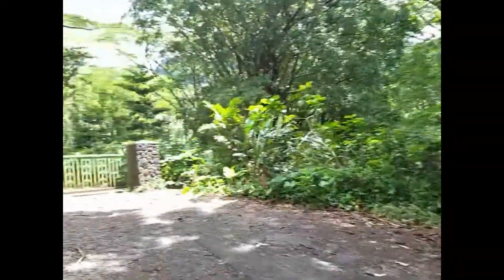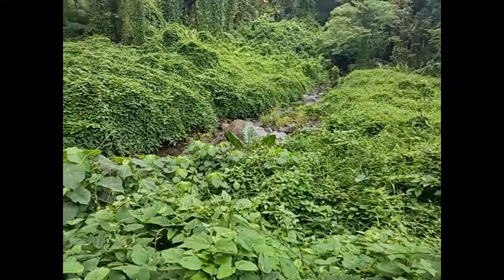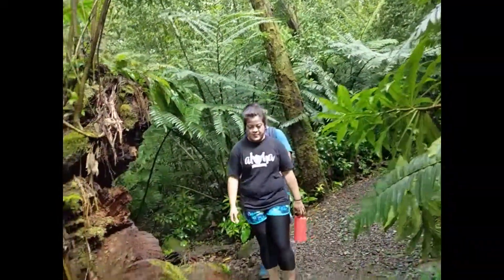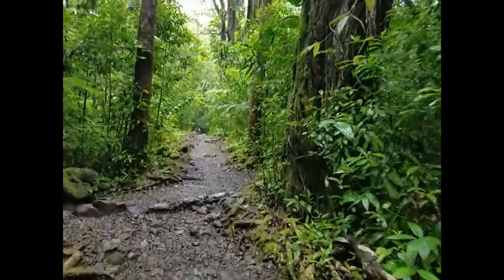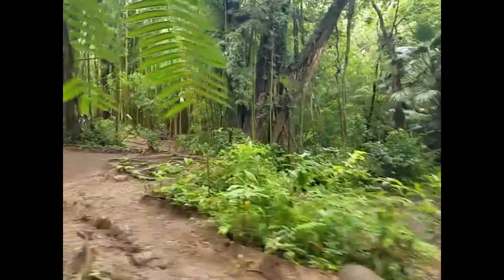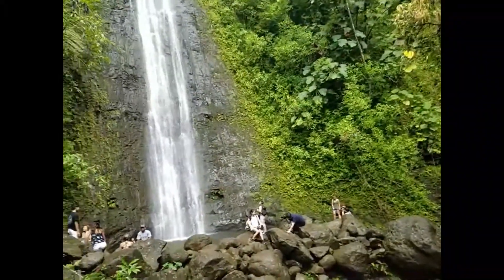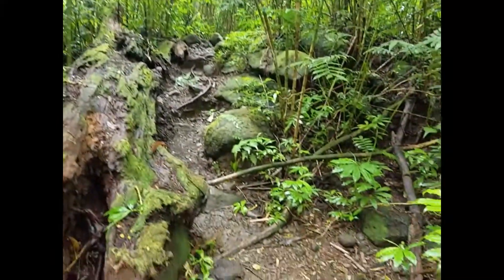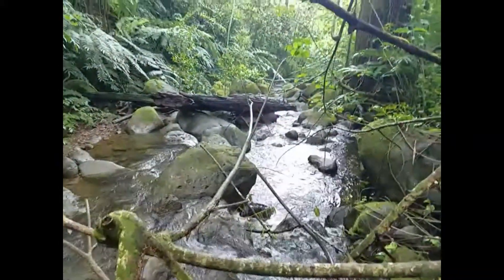Manoa Falls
Hiking up the Manoa Falls trail to see the 100' waterfall